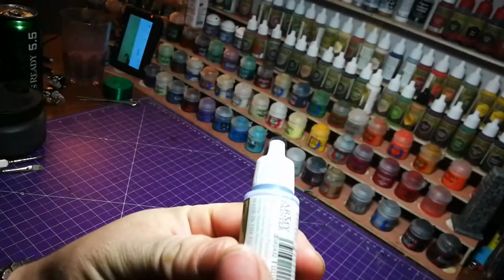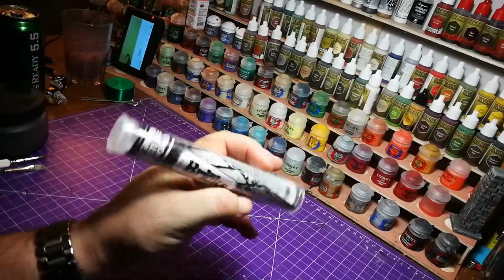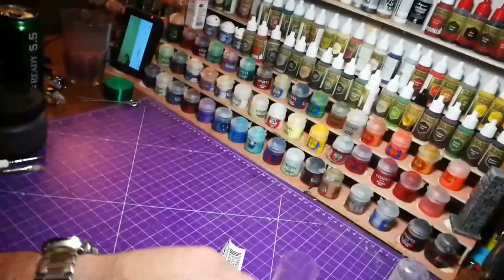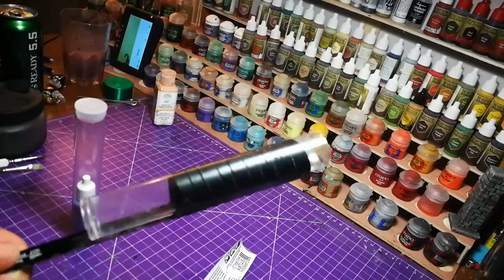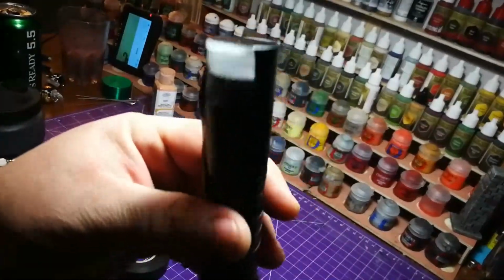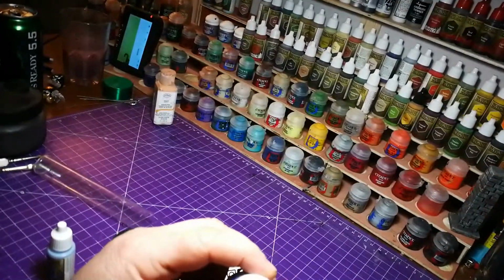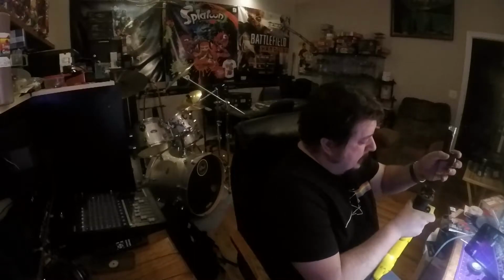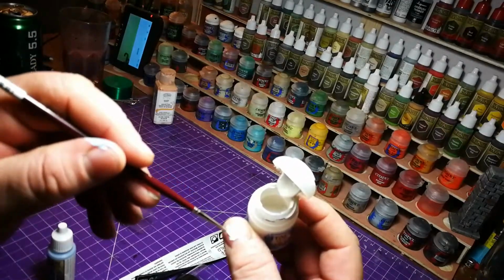DIY PAINT SHAKER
Making my own simple solution for this issue. Works great!